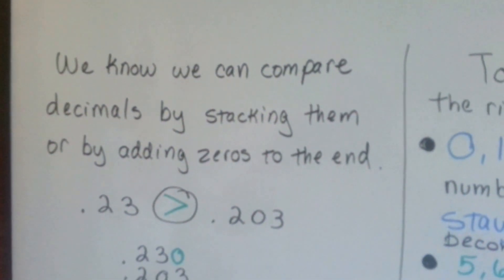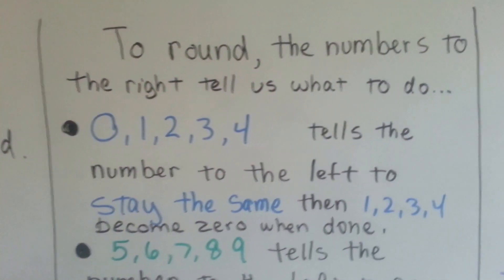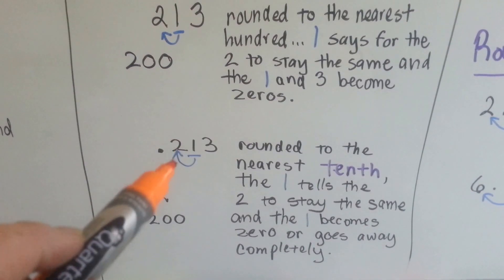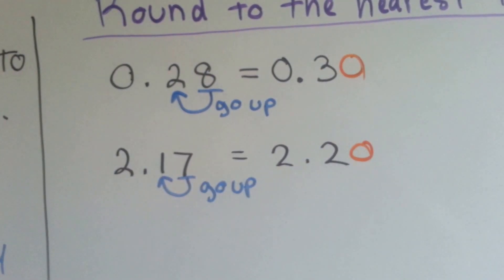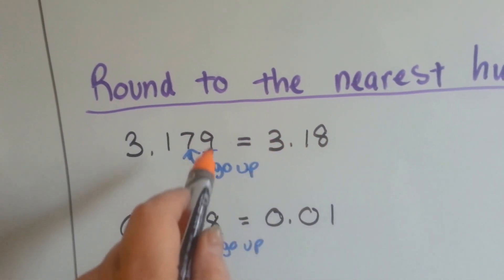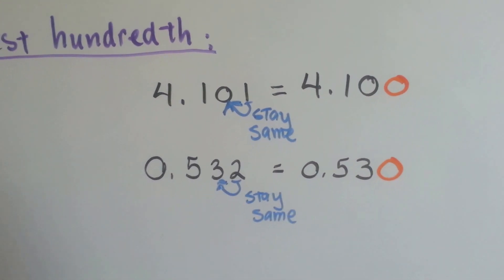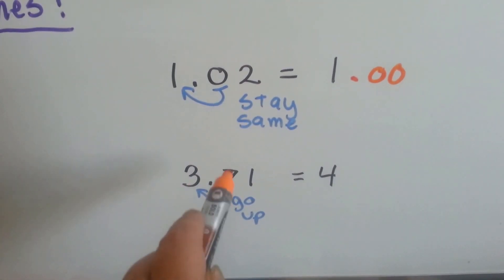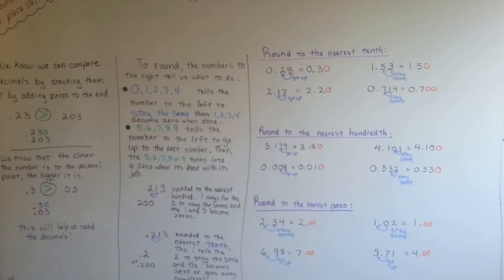Grade 5 Math #3.4, Round Decimals to a Place Value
How to round decimal numbers to a specific place value. Round decimals to whole numbers, tenths, hundredths, thousandths. Round decimal numbers as money. #29